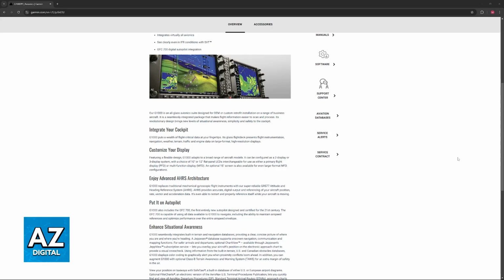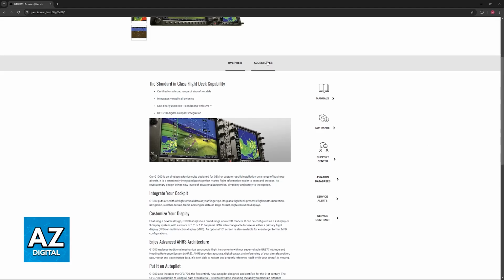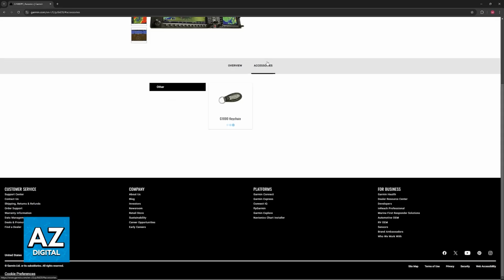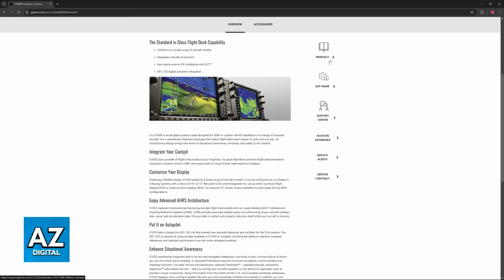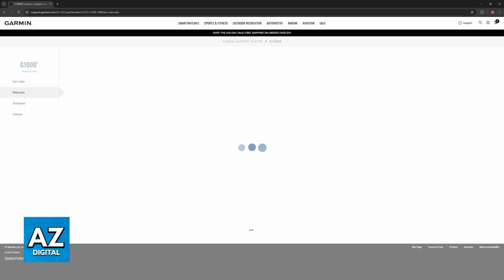How To Use Garmin G1000 (2025) - Step by Step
In this video I will clear your doubts about how to use garmin g1000, and whether or not it is possible to do this.